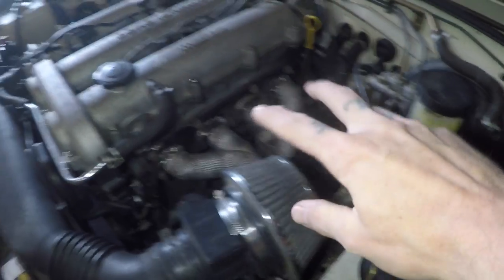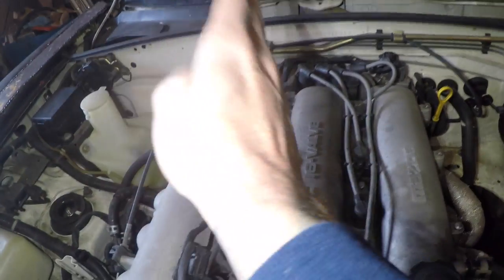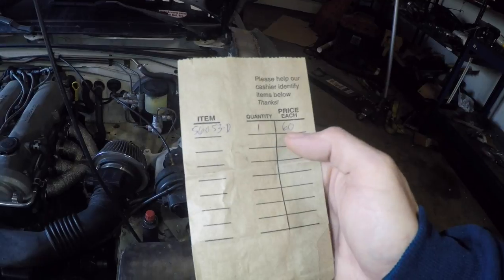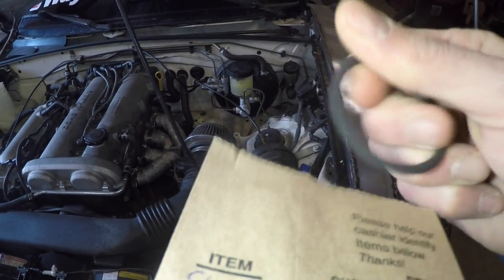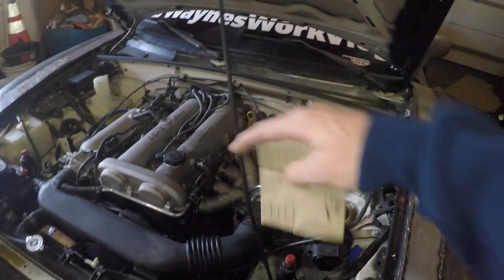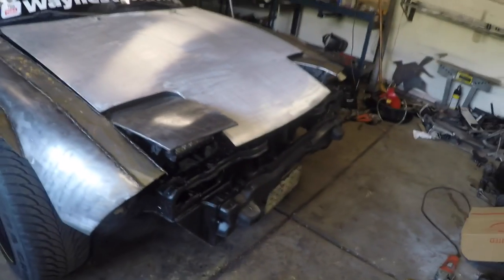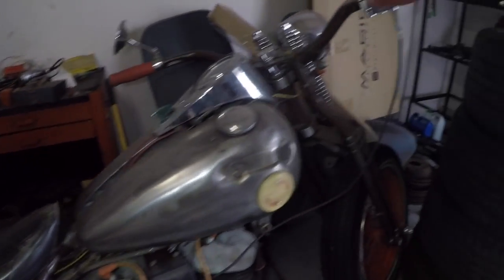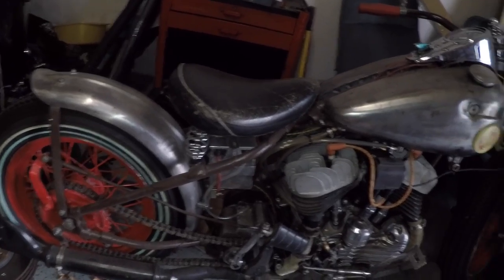Miata CAS cam angle sensor O-Ring PART 1 S07E23